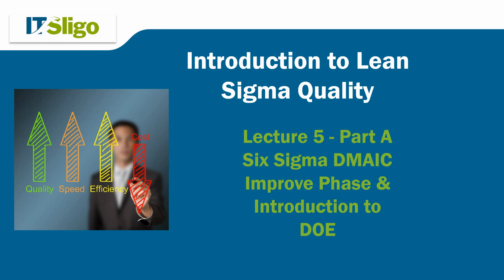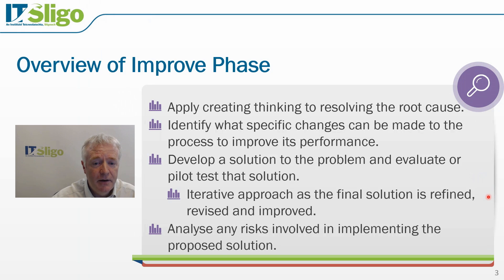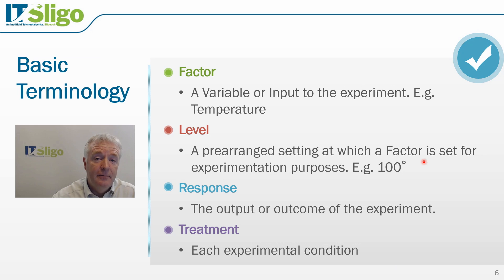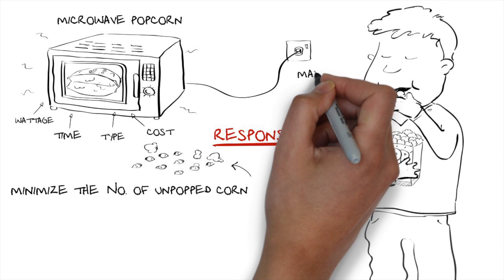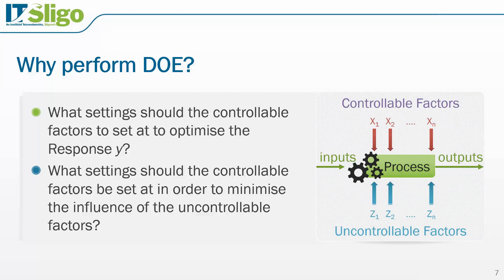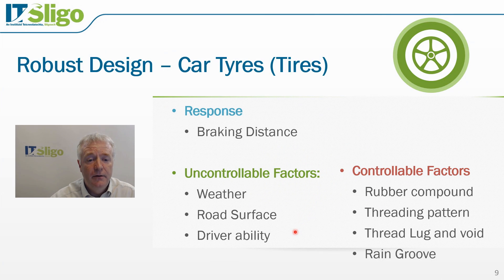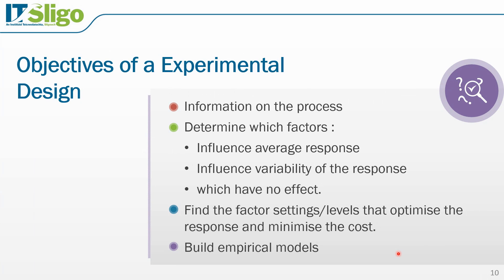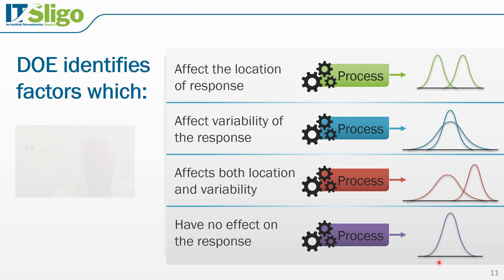Lean Sigma Quality: Lecture 05 Part A*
This video is about Lecture 05 Part A no music